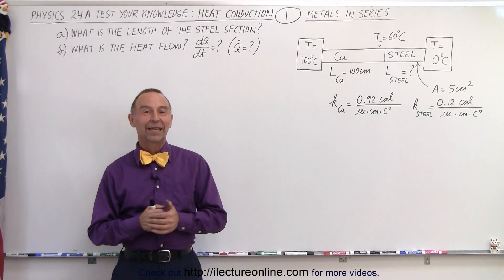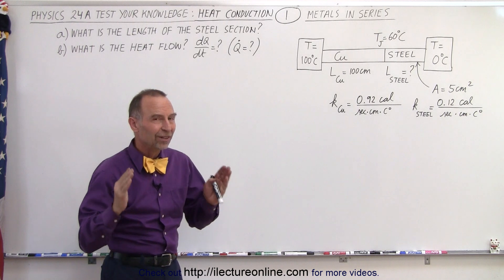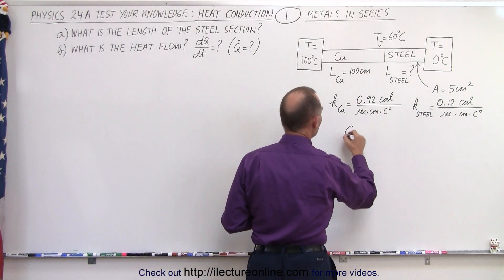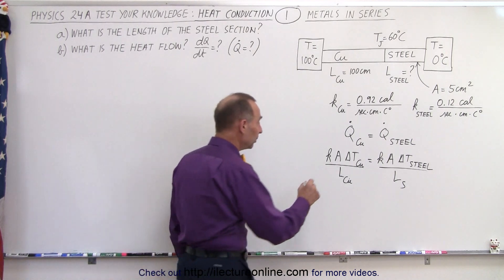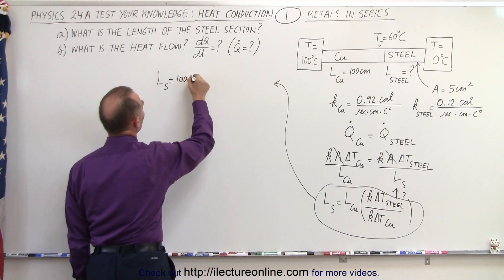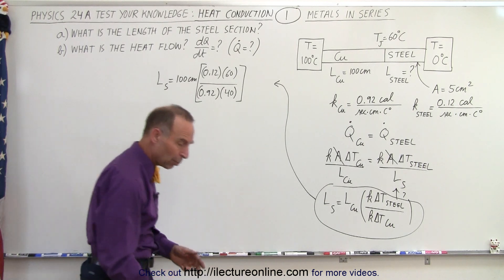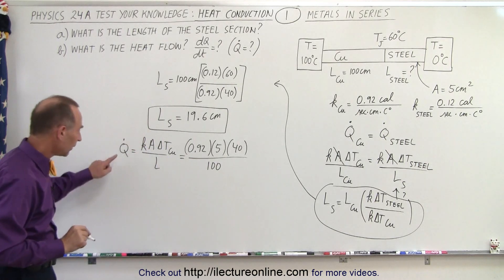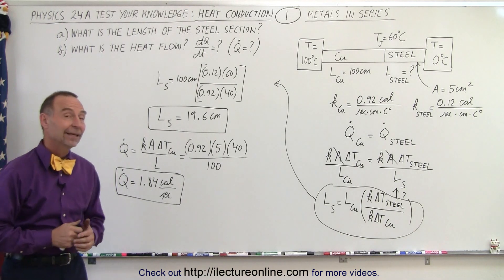Physics 24A Heat Conduction Examples (1 of 22) Metals in Series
We will find a) length=? of the steel section, and b) heat flow=dQ/dt=? of a copper and steel heat transfer in series in between of heat sinks of T=100-degree C and T=0-degree C.